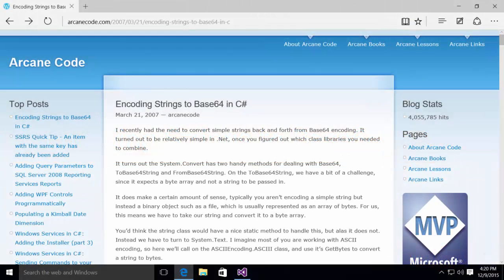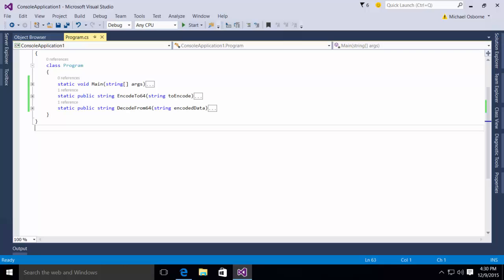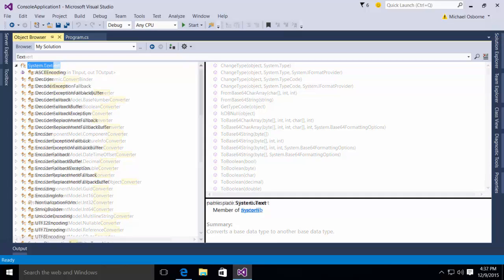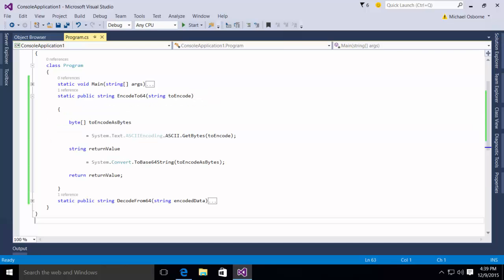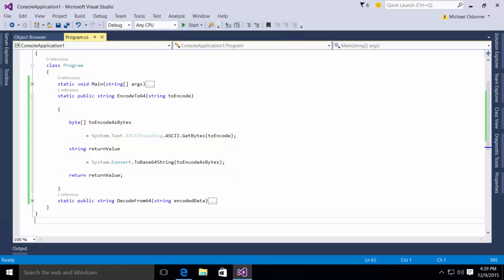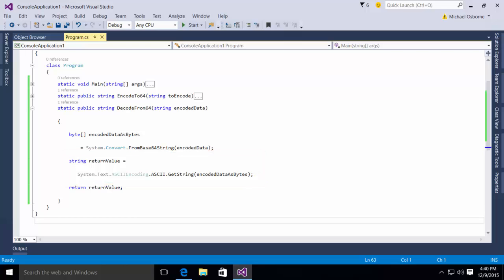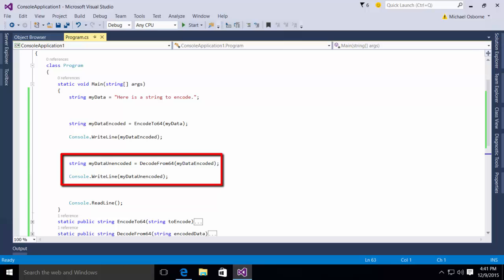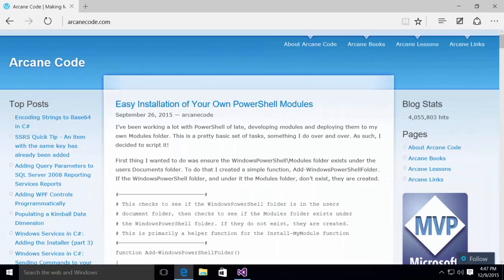Encoding Strings to Base64 in C#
In this video, we show how to convert strings in .NET back and forth to Base64 encoding.  The video was inspired by a blog post by Robert Cain